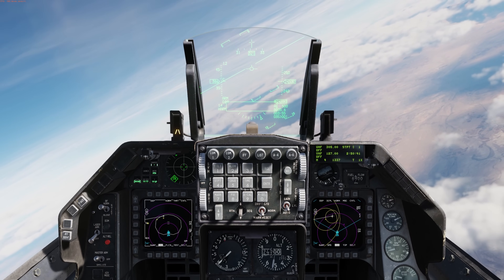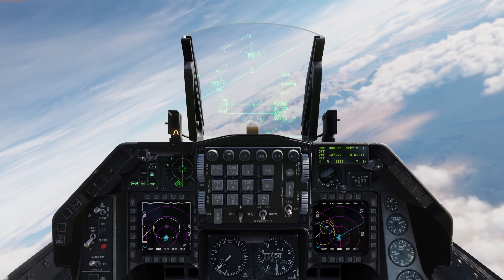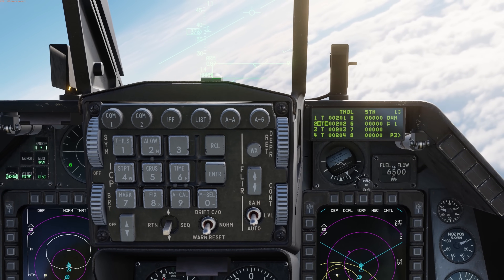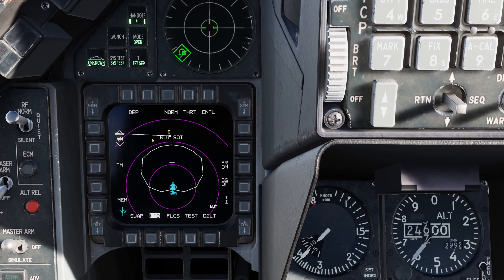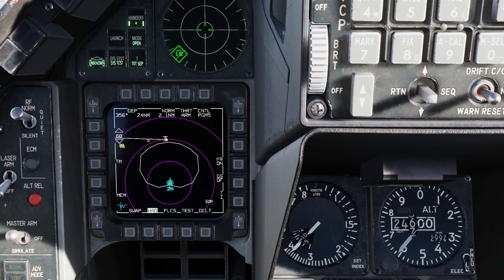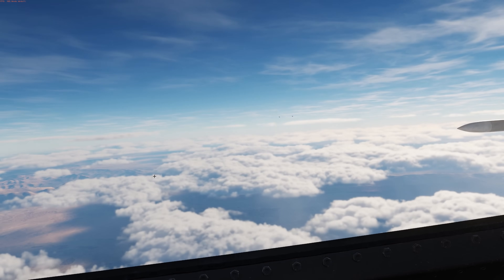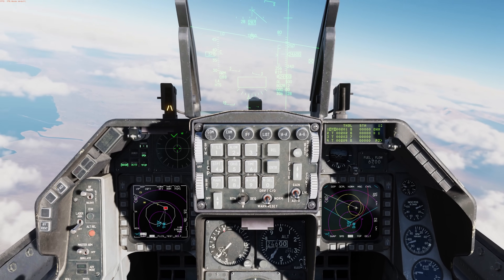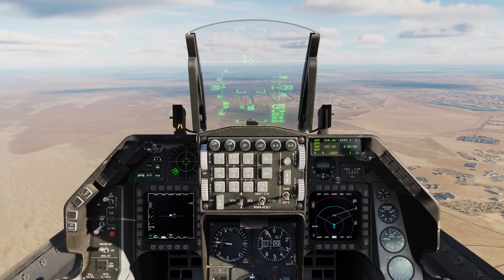DCS: F-16C Viper | HARM Targeting Update with TDOA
NOTE 1. A TDOA member can only contribute if they are not already tracking an emitter with the HTS.
NOTE 2. This works for both single player and multiplayer. When in multiplayer and a Slave, you will get an audio DATA alert.
NOTE 3. Due to complications stemming from our other businesses, we had to adjust datalink terms. In this case, Tactical Net Datalink (TNDL).
NOTE 4. As always, these videos provide a preview of an upcoming feature to assist you in understanding a new feature. Later, it is quite possible that the feature will change, and the feature functionality has changed. As much as I’d like to, I lack the time re-record these videos.

Hey everyone, Wags here from Eagle Dynamics. In this DCS: F-16C Viper video, we’ll build upon the previous video about new datalink features. Namely, the ability to use participating data linked Team members more accurately and quickly pinpoint a threat radar emitter, like a SAM site. This is termed Time Difference of Arrival, or TDOA, and it is only available when each Team member is loaded with a HARM Targeting System, or HTS, pod. There must also be a minimum of three Team members in a TDOA team.

We’re here over the Persian Gulf map in a four-ship, with each member assigned an HTS POD and two AGM-88 HARMS. This is a common Viper SEAD flight in which both elements support each other. Let’s first bring up the Data Link page by selecting LIST from the ICP, then Enter to select Data Link, and Dobber right twice to display the data link assignments of Team members. For a Team member to participate in the TDOA team but must have the “T” enabled next to it. This can be toggled by Dobber up and down to select the Team member and then selecting any keypad 1 to 9 keys to toggle the TDOA selection. All eight Team members can participate in a TDOA network.

From the HAD page, select TM for Team members or AL for all to have all selected TDOA members to participate. If you wish to disable then, select NO.

After designated an emitter by pressing Target Management Switch, or TMS, up while the cursor is over a target, you can then press TMS left for greater than one second to display TDOA on the HUD and command TDOA participant members to designate the same target with their HTS and provide multiple triangulation angles. Note that the target will need to be within the Team member’s HTS field of view.

To provide optimal triangulation, the other element will attempt to approach the target from a different angle than yours.

When TDOA designated, TD-M is indicating that the target has been designated and you are the Master. If in multiplayer and receiving a designation as the Slave, you get a TDOA HUD message and DATA voice message, and once you designate, you’ll see a TD-S on the HAD for Target Designated Slave.

When a TDOA Team member participant is also tracking the target and contributing, it will have a segmented, white line between it and the target. You notice that the Position Quality, PGM, value will attain a high precision, 1 value much faster.

To exit TDOA tracking, press TMS down.

Happy weaseling!